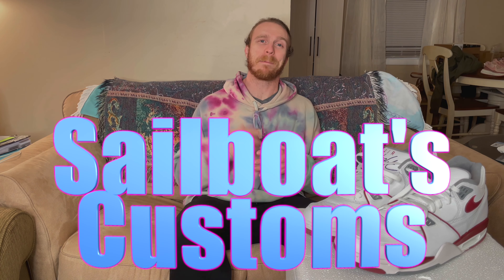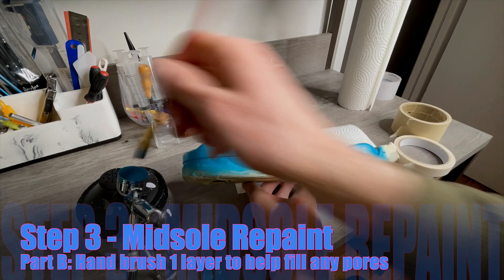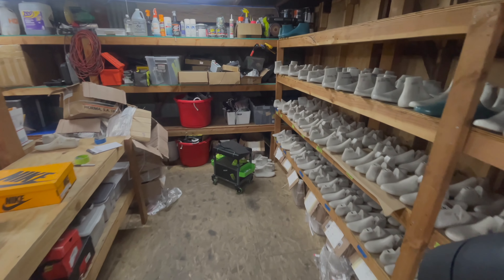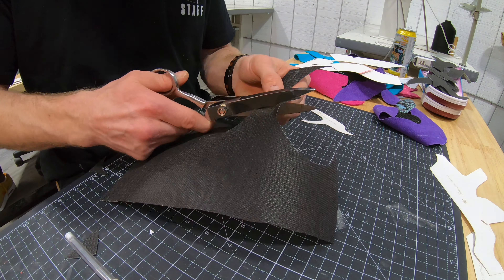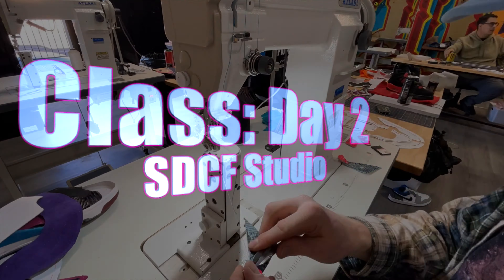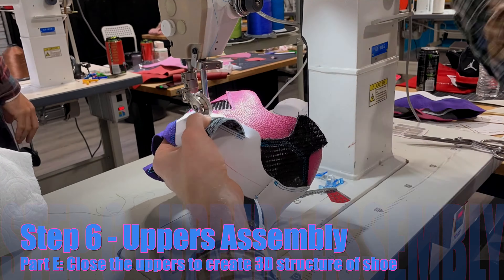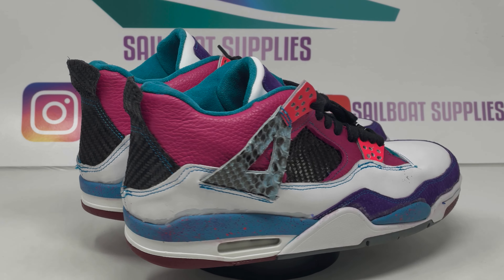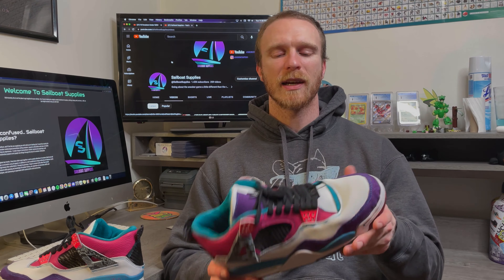Making an Air Jordan 4 Custom from scratch at San Diego Custom Footwear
I've been working hard to construct a line of 20 different Air Jordan 4's for a bespoke "4/20" line.  In this video, I do my best to take you through the creation of my third ever pair of sneakers, an Air Jordan 4 inspired by 'Jack Herer', a famous activist who later had a strain named after him.
At the end of January 2023, I attended class @sandiegocustomfootwear and with the help of the incredible staff, I was able to make my pair a reality.
This was an incredibly difficult build, primarily because I hadn't been on a sewing machine in over a year and, I was attempting to create two pairs simultaneously.  It was quite the journey and I ended up learning a ton during the process. Although these kicks aren't perfect, I can definitely say that the next pair that I make will be that much better because of all the experience.
Edited on Final Cut Pro X.  Shot with GoPro7 Black + iPhone 12 Pro
The song utilized in this video is “Afternoon Ride” and was purchased for use If you are interested in beats/instrumentals/songs for your videos, for more great music!
Music from Uppbeat (free for Creators!)